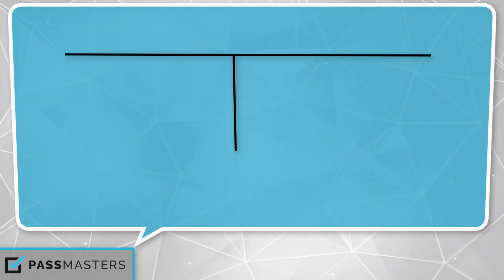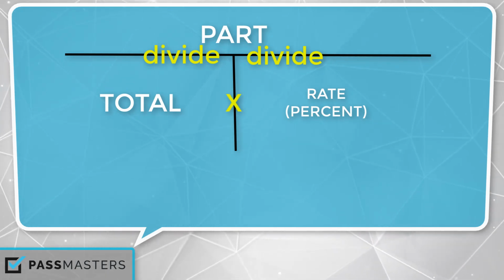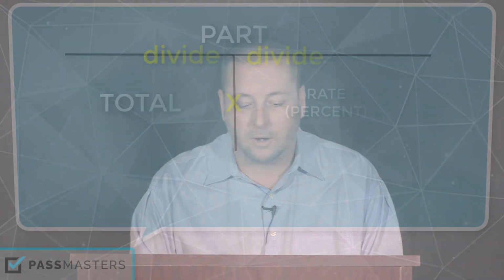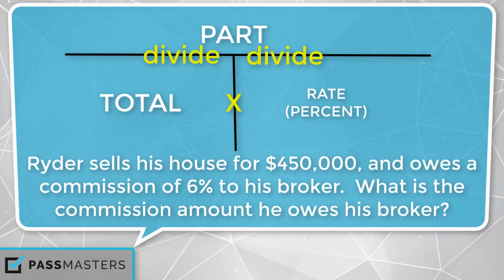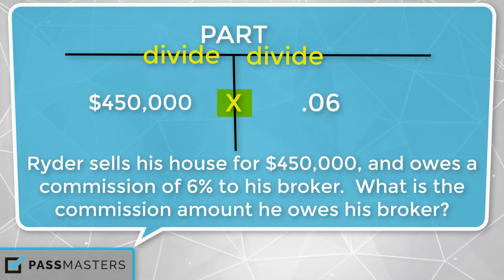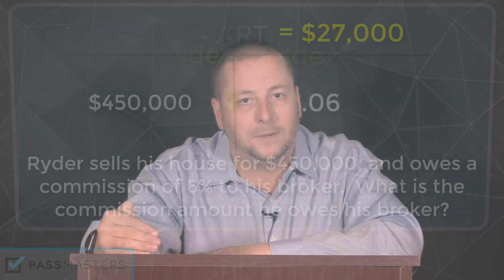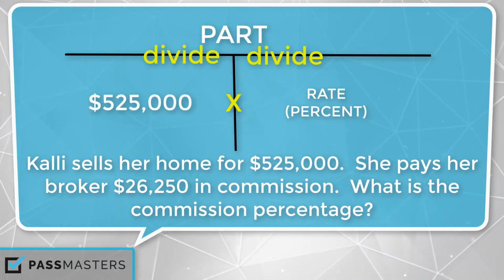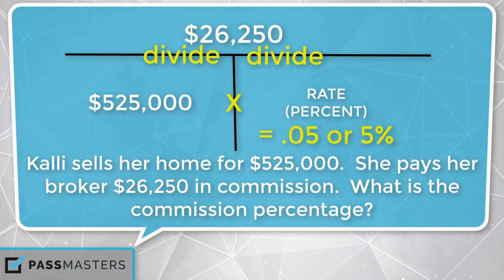Real Estate Exam Math Made Simple - Real Estate Math to a "T" - Sample Course Video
This video is a full sample course video that comes from our online real estate license exam prep course.

This particular video focuses on real estate math.  More specifically, you will learn a formula that will help you with up to 75% of the math questions you encounter on the real estate license test.

$49 for 2 1/2 hours of video and over 1,000 practice questions explained by an instructor.

In all, our course includes over 30 videos like this, covering over 150 of the most highly tested real estate exam concepts.  That's over 2 1/2 hours of video with each video being right around five minutes in length.

Also, our course also includes over 1,000 general practice exam questions each with an audio and written explanation.  All this for only $49.

We have created all of our content from scratch based on the real estate exam outlines published by the test vendors to make sure you don’t waste your time to learn anything you won’t need for your exam.  Focused study materials created to increase your understanding of the content you will encounter on your test.  Real Estate Exam Prep Done Right.  Become a Pass Master with PassMasters!